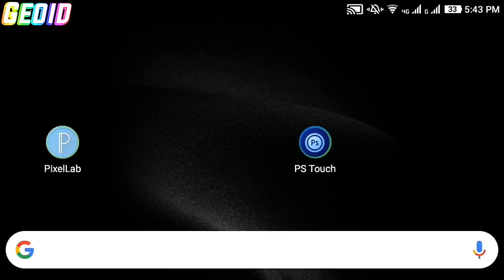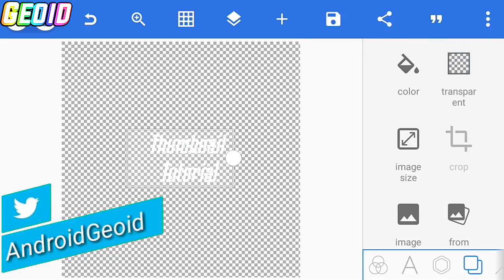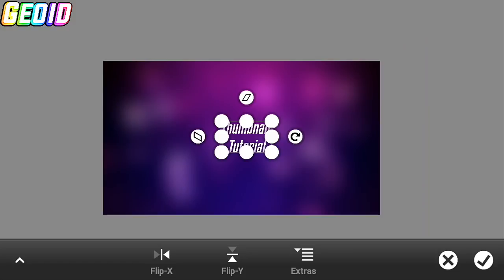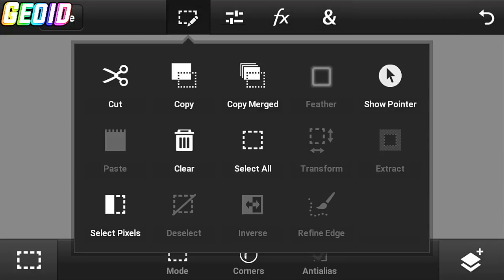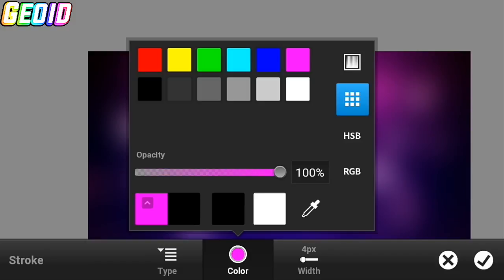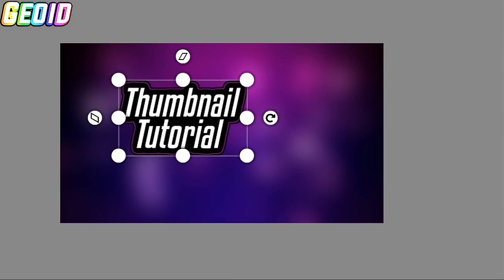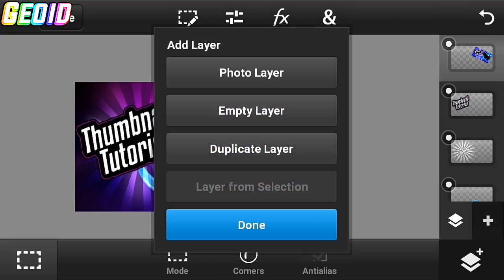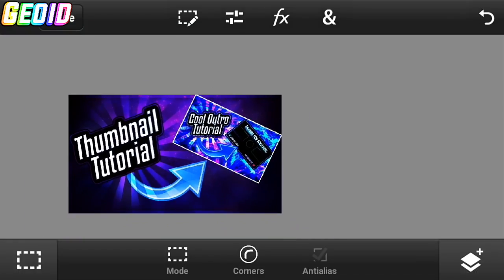How To Make YouTube Thumbnails On Android (Ps Touch)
How to Make Dope Thumbnail Using Android Ps Touch
Today In This Video I'm Gonna Be Showing You How To Create Dope/Cool Thumbnail Like Me using Your Android On Ps Touch 2017

🌟BONUS 🌟
◼Thumbnail Psdx◼
Just Open And Add Your Text And Image Done Thumbnail Ready In Seconds

▶Don't Forgot To Watch Video On◀